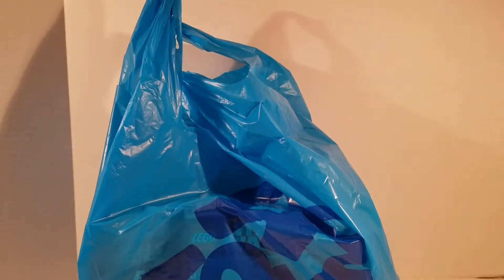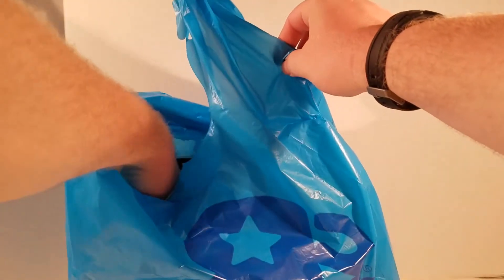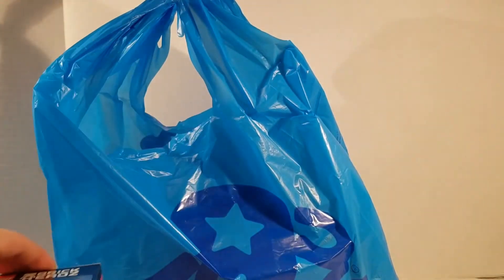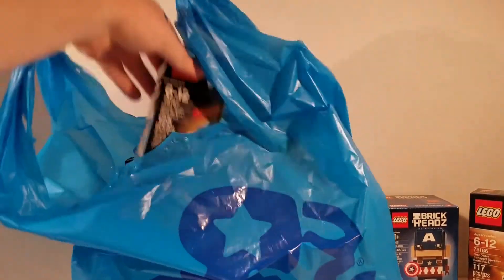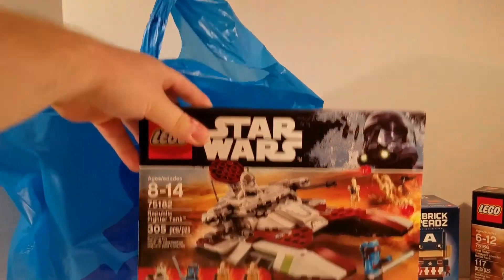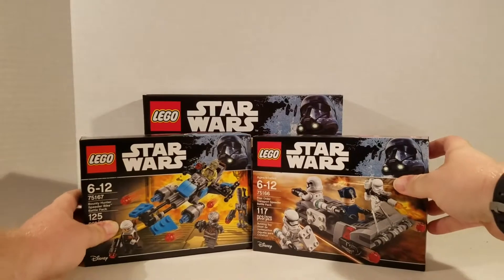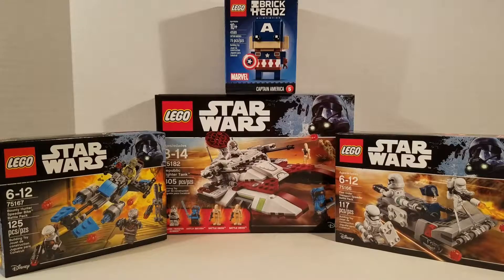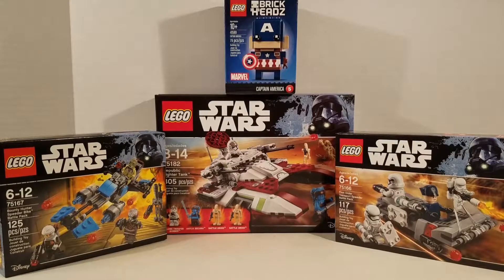Most Recent Lego Haul #37: ToysRUs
37th Lego haul where I picked up & purchased these 4 Lego sets at ToysRUs.